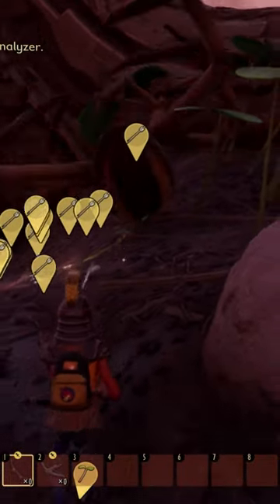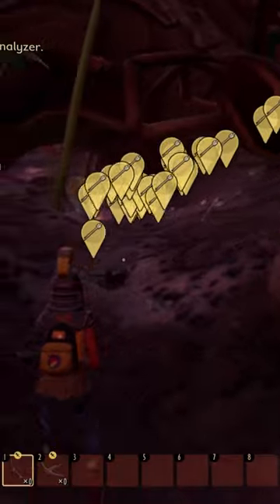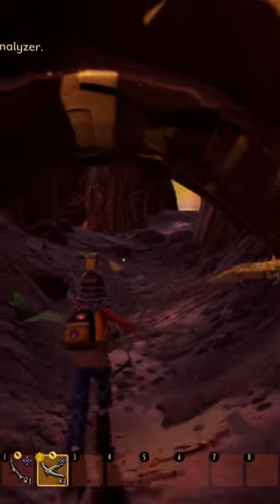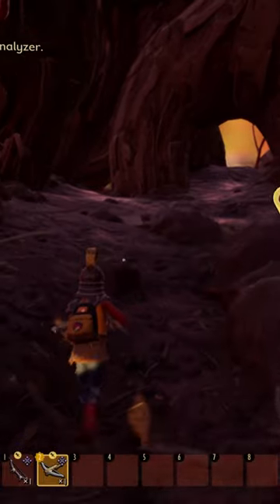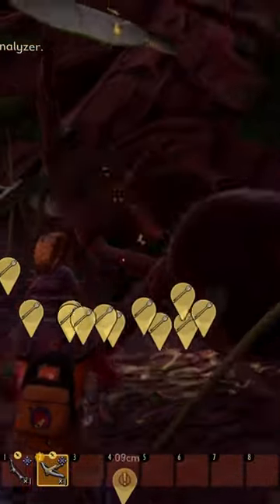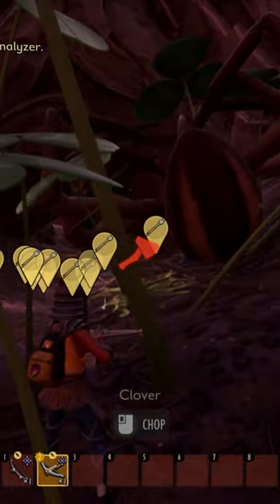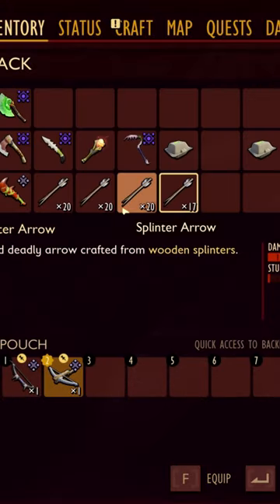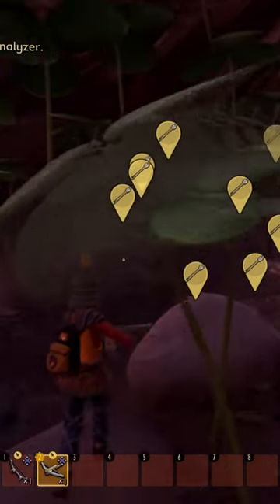Crossbow Vs Insect Bow!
Other Great Games By Lil J!